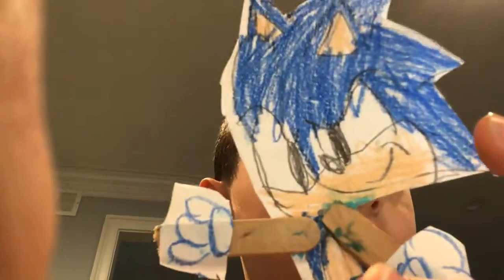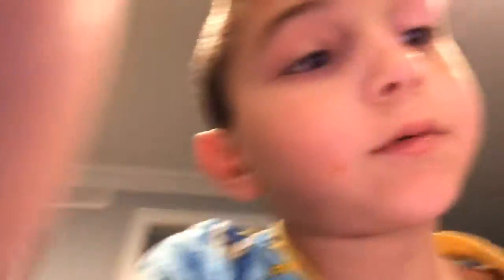Custom sonic paper I made